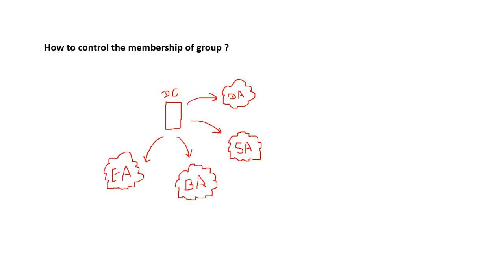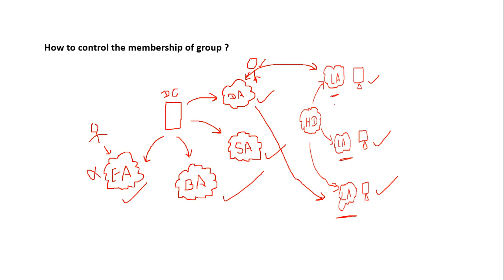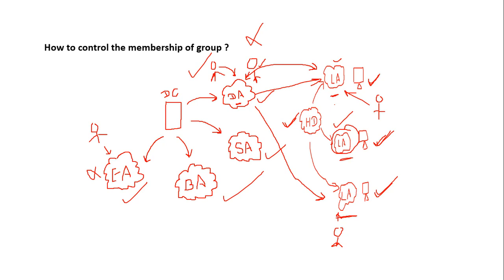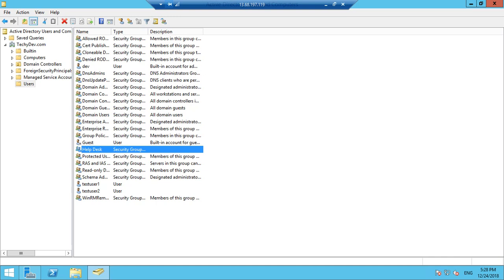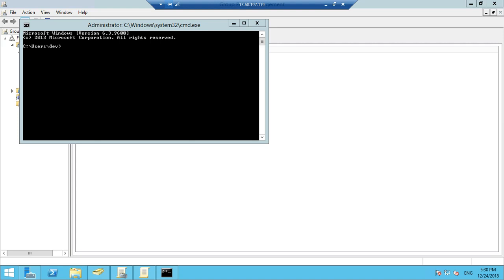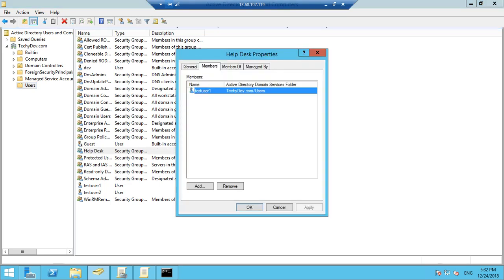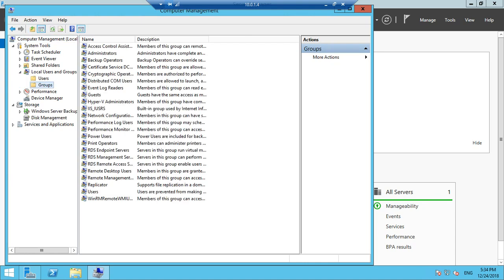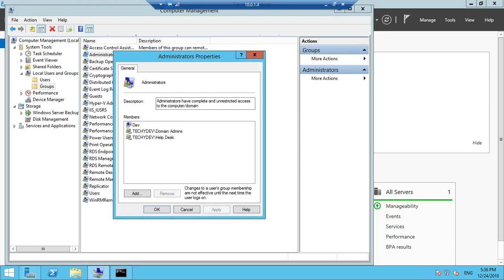How to configure Restricted groups in Active Directory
Hello friends!

In this video you will learn:

1. How to control the membership of sensitive groups on Domain controller ?
2. How to add users in local administrator group using group policy ?
3. What is Restricted group ?